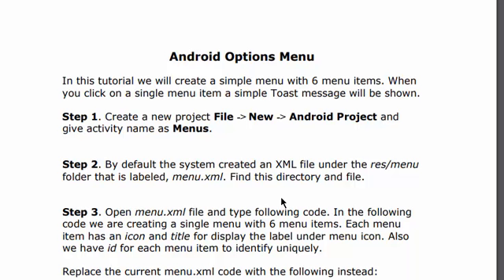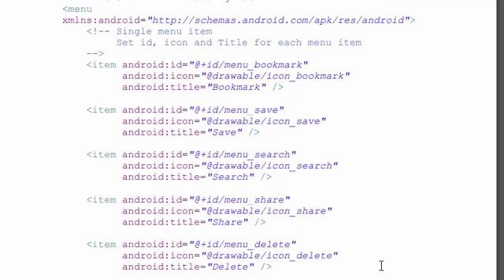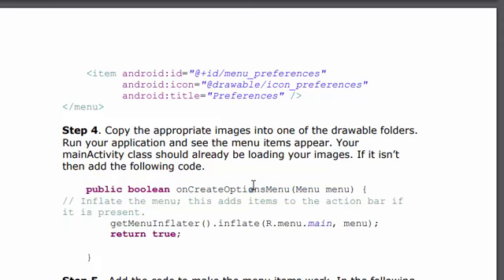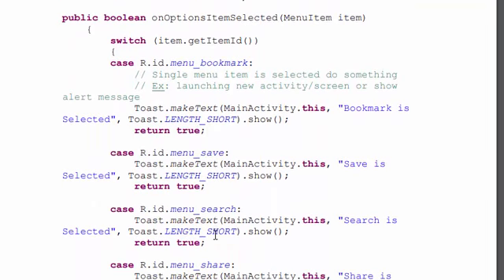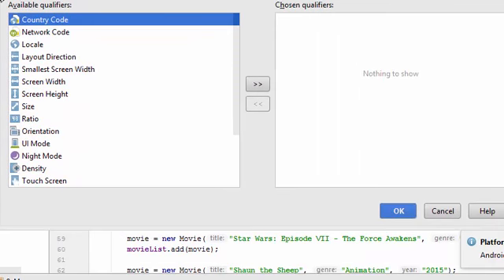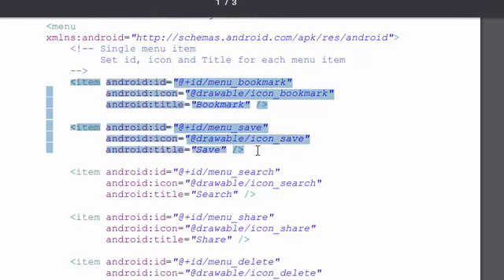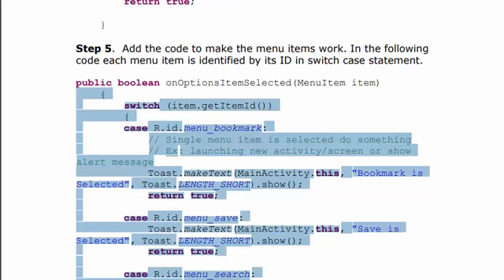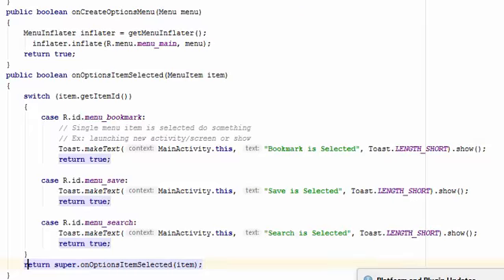android tutorial for begineers 11 how to create android menu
android tutorial for begineers 11 how to create android menu in an easy way so a begineer learn each and every step to learn as fast as he/she can... i am muhammad bilal a software engineer and teaching android development in a way so student learn fast and make things quickly... it is easy to learn the things just determination and motivation needed... Android tutorials for Begineers 11 how to create android menu by muhammad bilal... So basically the thing is basic steps if you follow the right steps you succeed. but if you follow the wrong steps you might fail your goal. So first thing is what you really want to do focus on that... here is i am doing android creating android menu.
SOurce:
android studio version : 3.0.1
for recording video i used camtesia.
And i am following for the basic code development. The best thing for this its shows the code in steps and i really like that thing. the second thing is blog : you can find my blog it will help you alot even in c sharp development facebook page: here you find the development tools if you like it don't forget to subscribe.